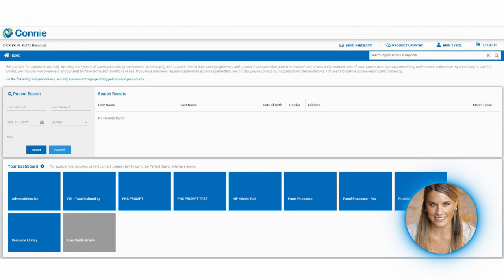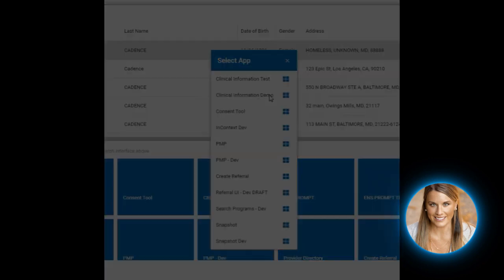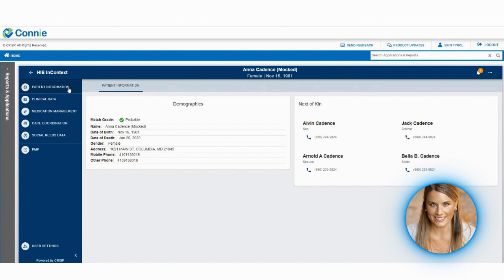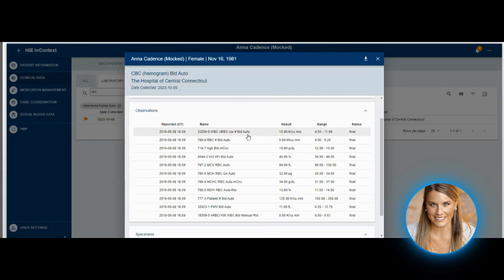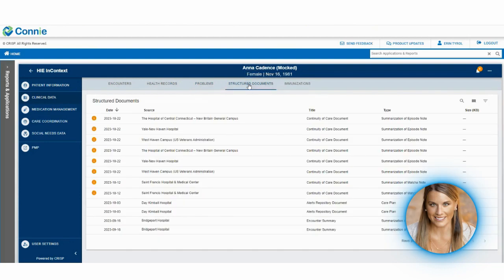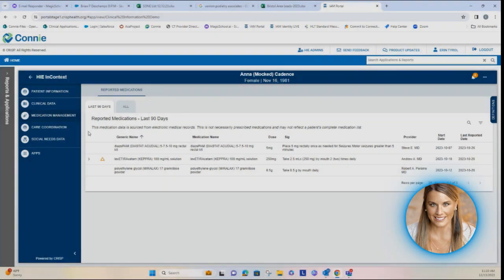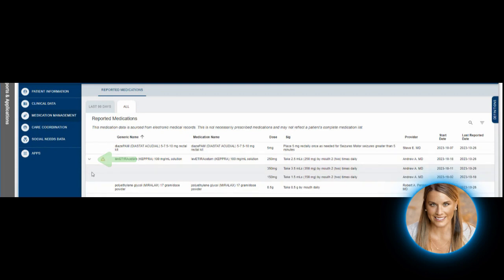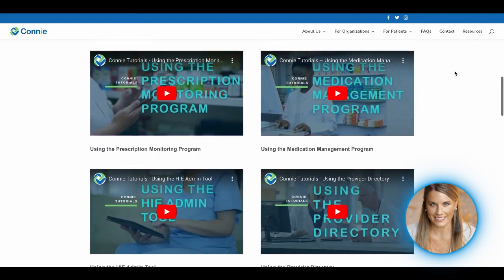Connie Portal Tutorial